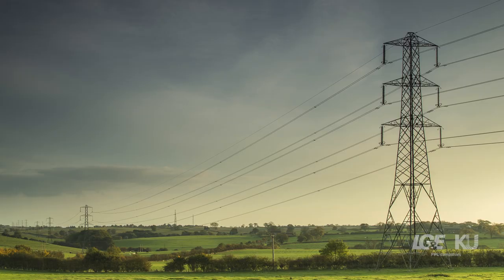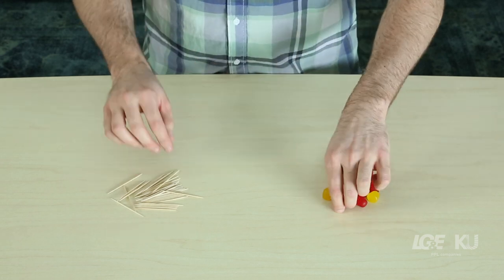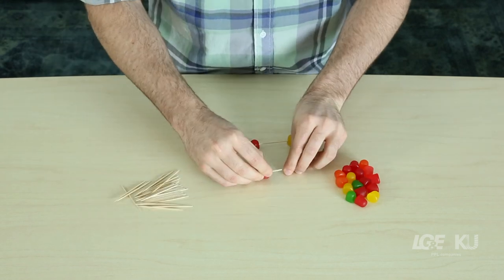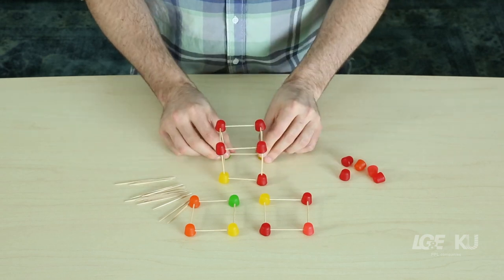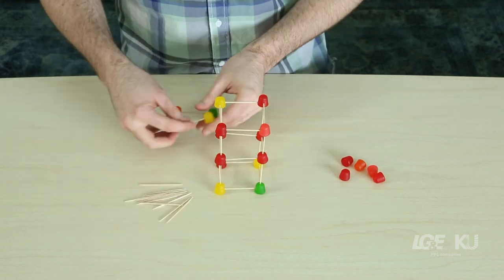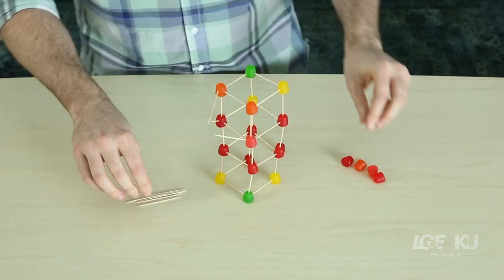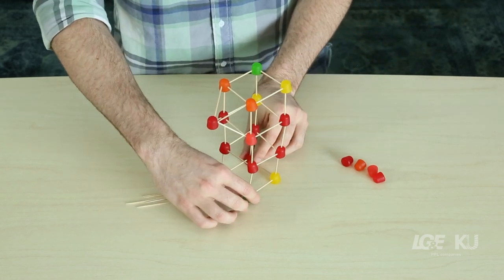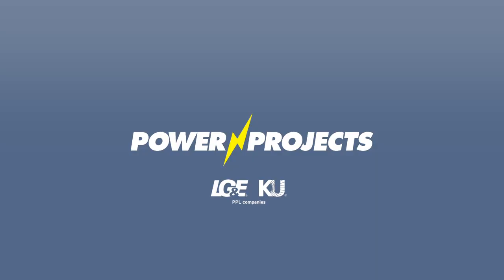How to Build a Gumdrop Tower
Science, technology, engineering and math are at the root of what we do as an energy company. Watch this short video to learn how to build your own fun – and delicious – tower using some basic civil engineering concepts, gumdrops and toothpicks.